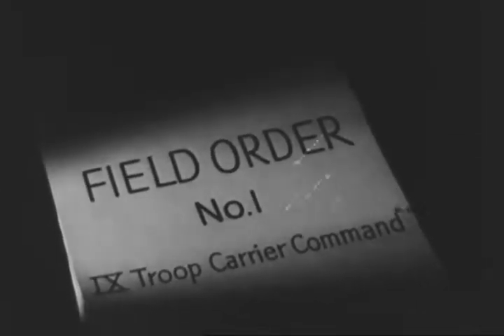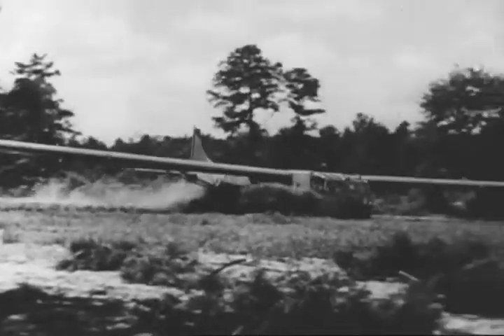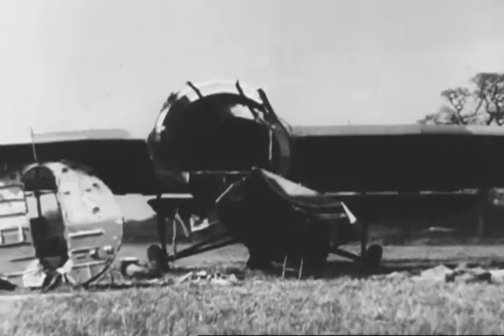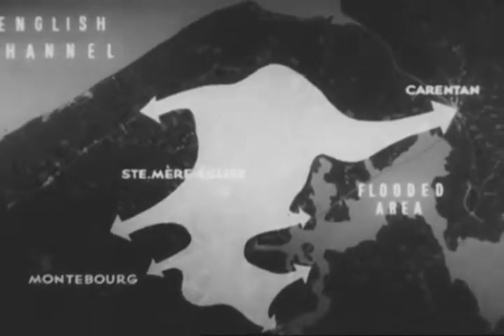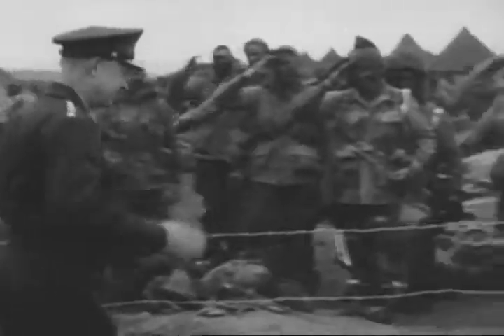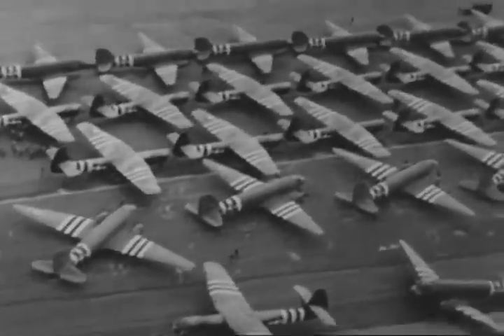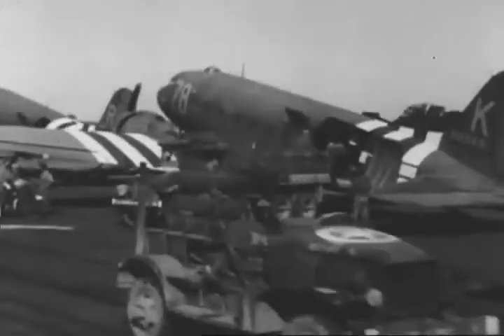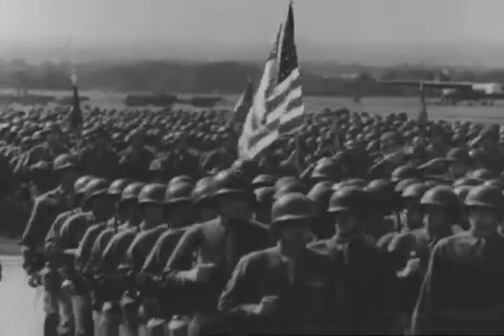"DZ Normandy: The Employment of Troop Carrier Forces" (1944)